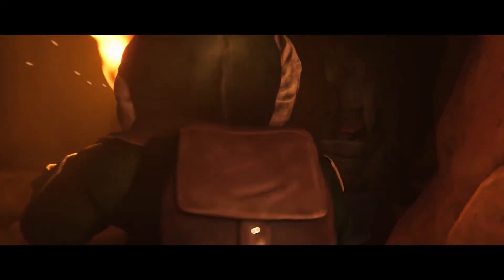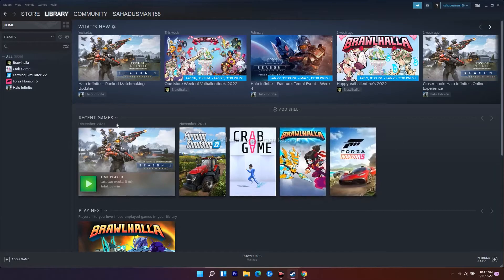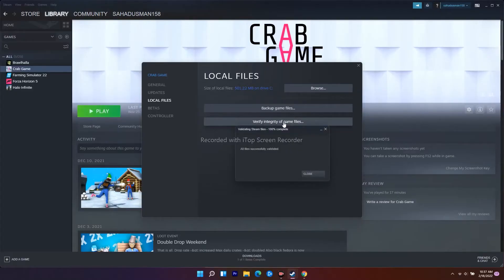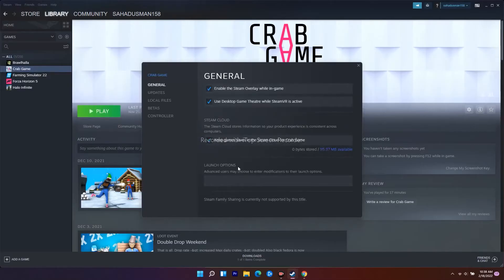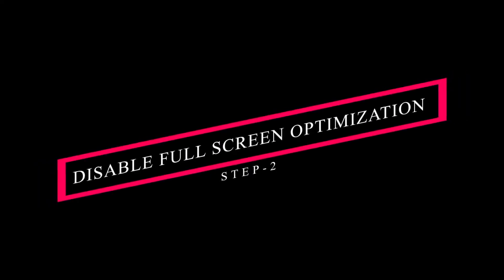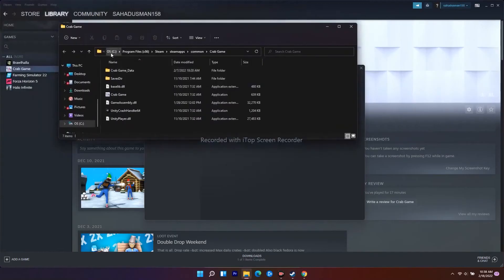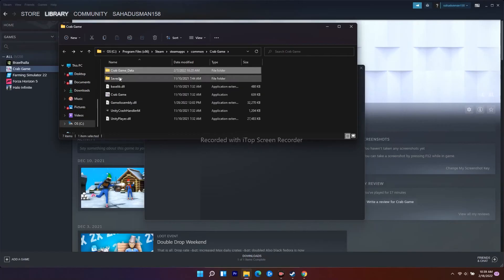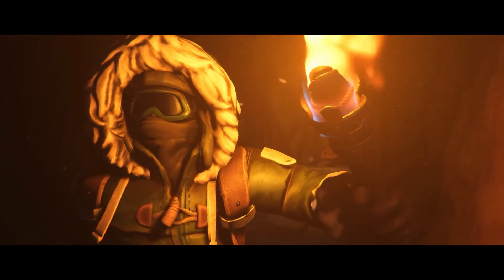How to Fix We Were Here Forever Crashing at Startup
While it is certainly a shame, there appear to be a few solutions that seem to fix the game. The main reported solution circulating the Steam Community and the game’s discord is DX related. Before launching the game, you should try right-clicking the game and head to properties. Head over to launch settings and type in “ -force-d3d11”.

For Epic Games Store players, you should flick your account profile in the top right of the client. From there, click on ‘Settings’, and scroll all the way down until you see specific games. Click the We Were Here Forever section, then tick the ‘Additional Command-Line Arguments’ box. A new text box appears, which allows you to type in “ -force-d3d11”.
What this does is force the game to launch in DirectX 11, rather than DirectX 12. It could be a solution for players using older hardware in their machine. If this doesn’t work, there appears to be another set of fixes that could address the We Were Here Forever crashing on startup problems.

THIS VIDEO ALSO ANSWER FOLLOWING QUESTION :
Fix We Were Here Forever Not Launching Issues
Fix We were Here Forever Stuck On Loading Screen
Fix We Were Here Forever LOW FPS Drop Issue
Fix We Were Here Forever Crashing at Startup
fix we were here forever errors on pc
fix we were here forever issues